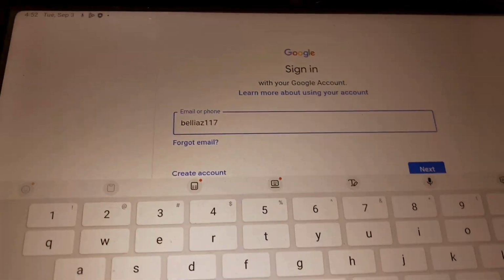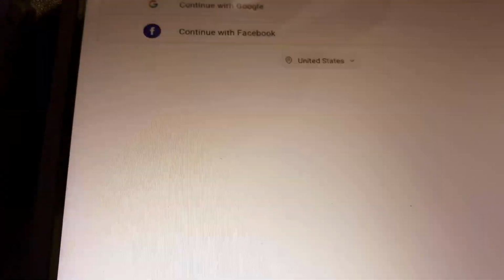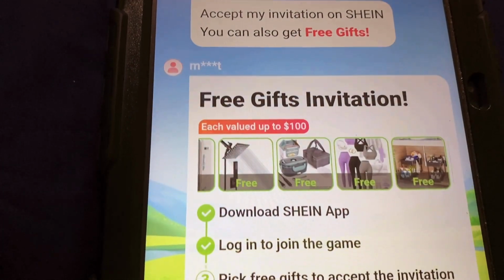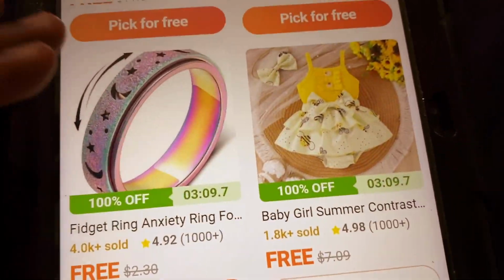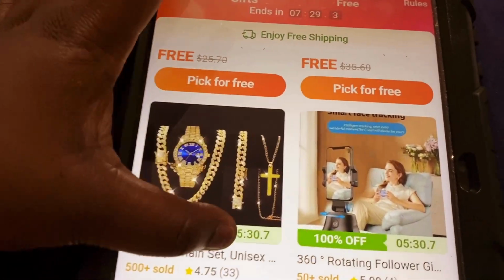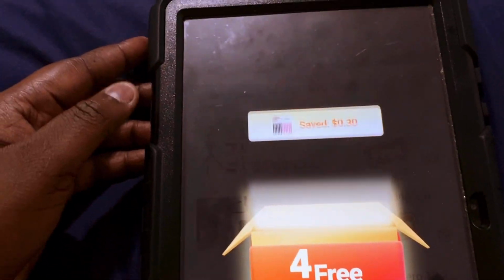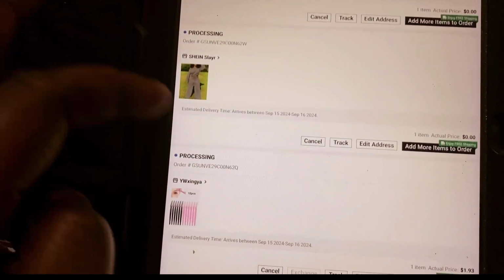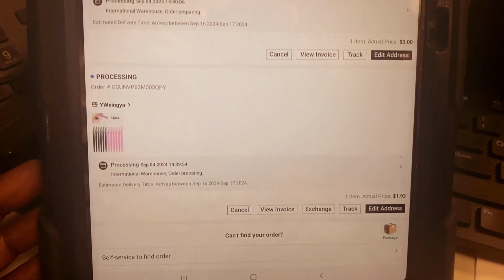SHEIN Free Gifts How to Guide! Buy 1 Get 4 FREE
SHEIN STEP BY STEP GUIDE FOR NEW USER 🎁. Buy 1 get 4 free

A few codes:
1bywdy5c
1aj7uunx
0cy0vo3x

Want to send me an item?

Mailing Address:

Renee Reid
5829 West Hallandale Beach Blvd
AX-10549

SHEIN buy 1 get 4
SHEIN buy 2 get 6
SHEIN buy 2 get 8
SHEIN allowance
SHEIN $50 allowance